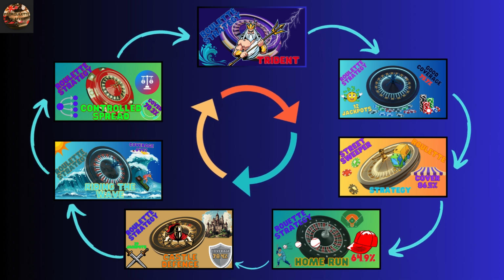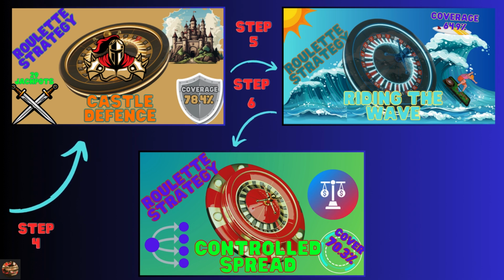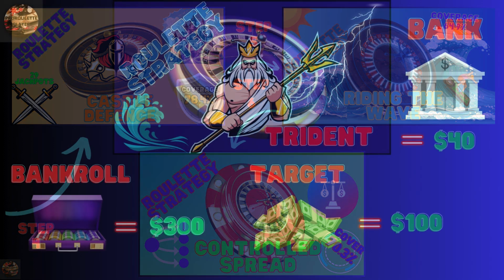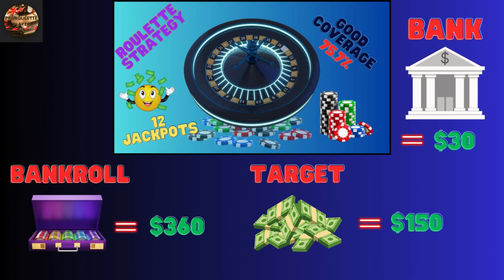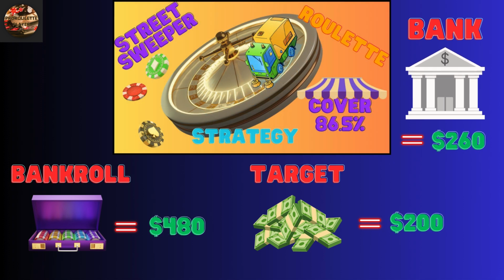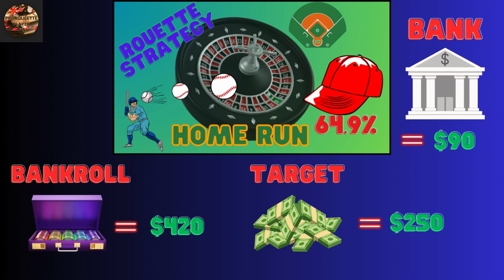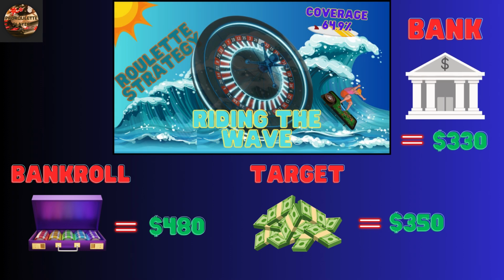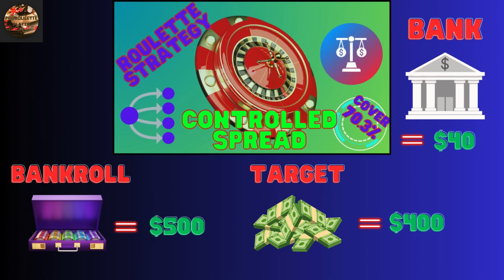LOOP Strategy ROULETTE: Perpetual roulette MONEY LOOP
What if you can loop your money in a never ending perpetual money making roulette strategy.

Want a more personalised Loop strategy